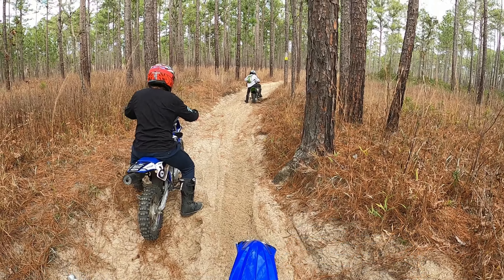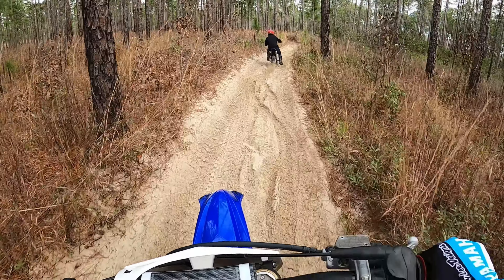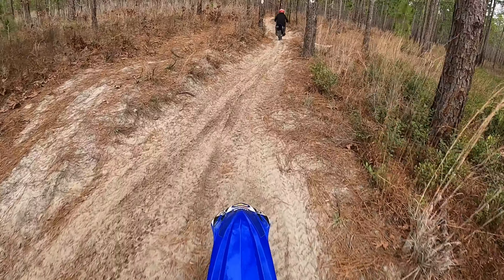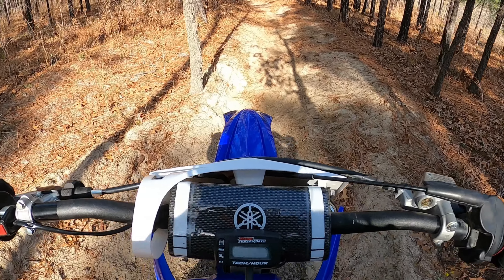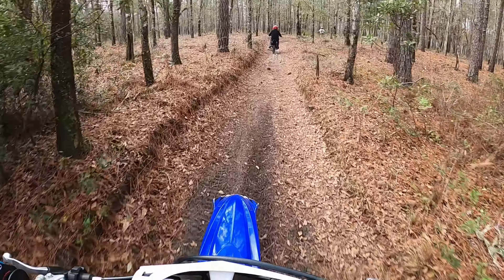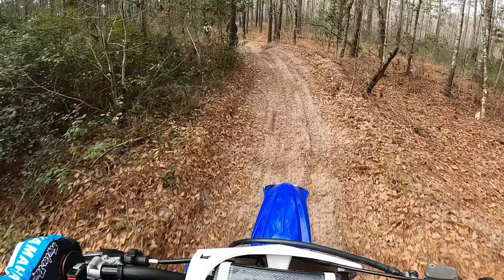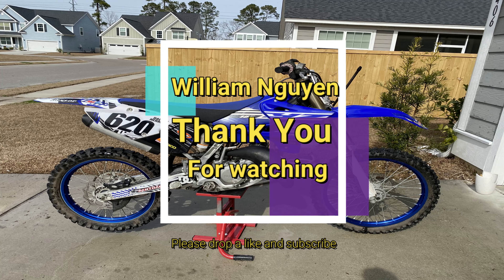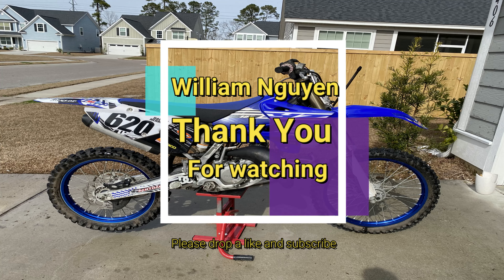The RETURN of the YZ125!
This video we are riding on North loop of Wambaw cycle trail. We had a good day and weather was amazing. Watch to find out how it goes. Don't forget to